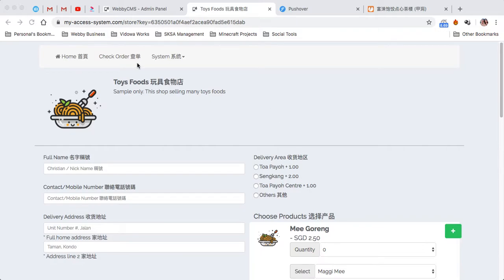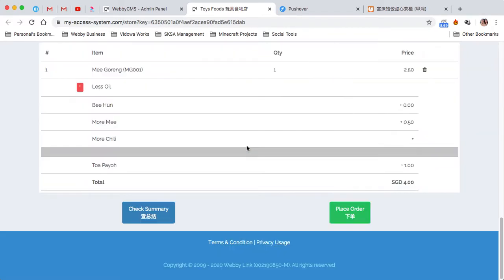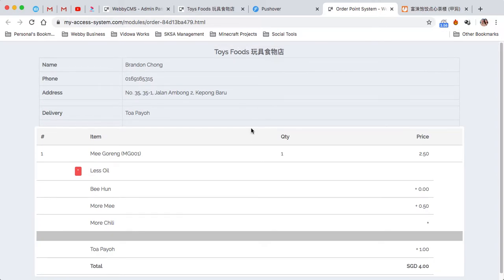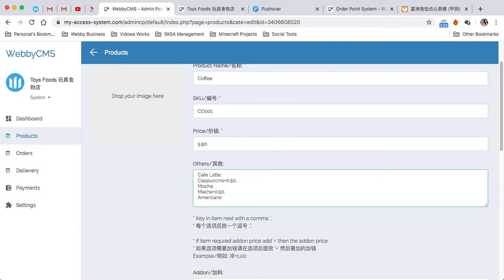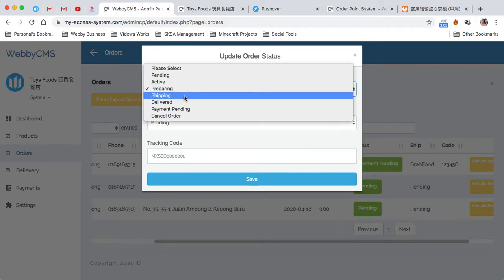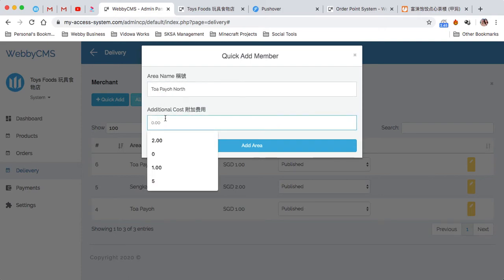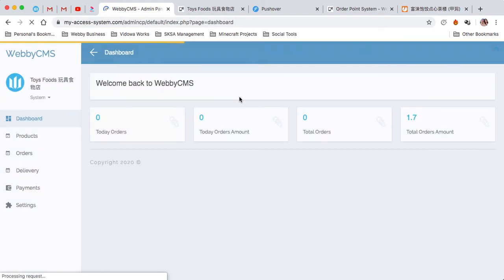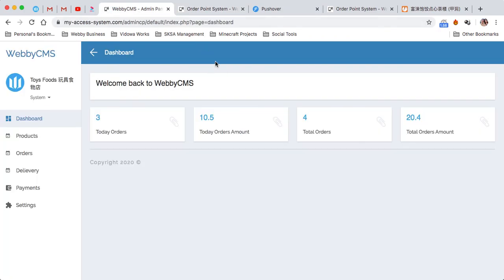How to use Online Order & Delivery Apps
This video I'm going to teach you on how to add products, activate delivery, manage payments and receive order notifications.